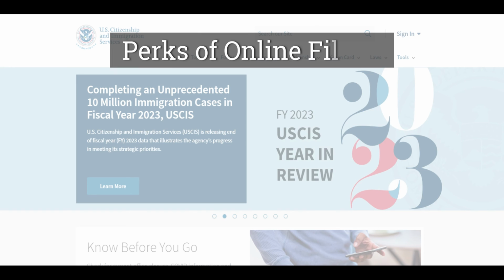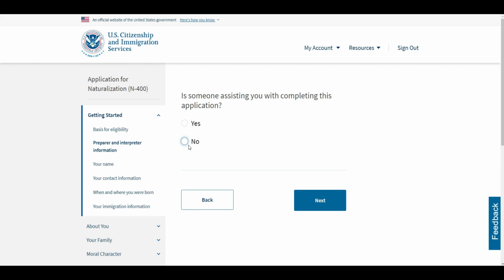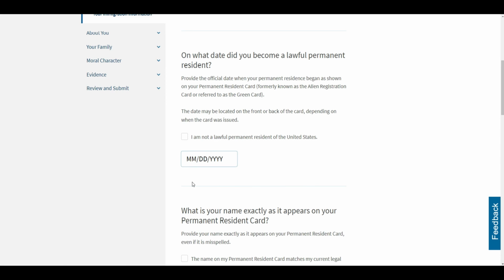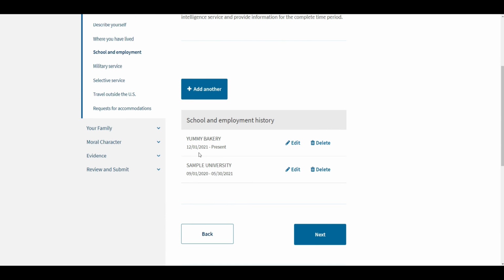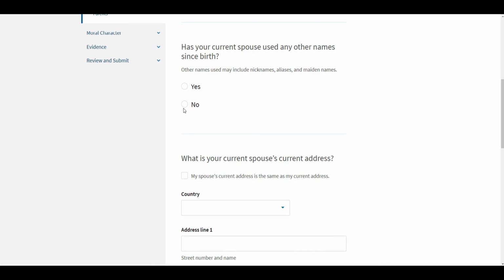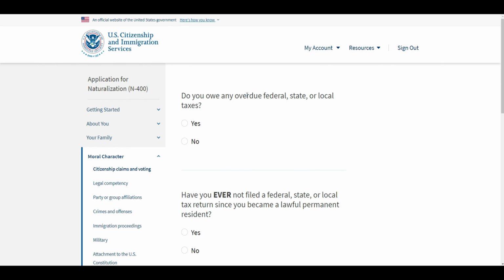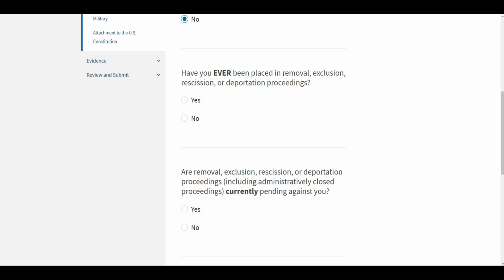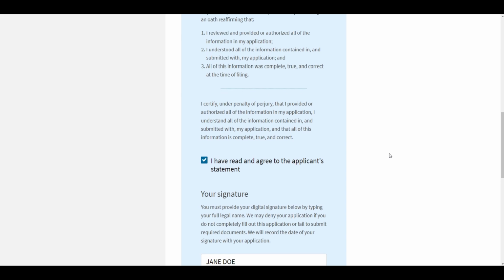DETAILED N-400 ONLINE GUIDE | Application for Naturalization Spouse of U.S. Citizen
Time stamps:
0:00 Intro and benefits of online filing
01:07 Eligibility tool
05:26 Step by step guide
33:27 Evidence